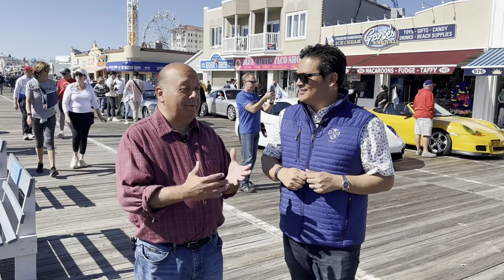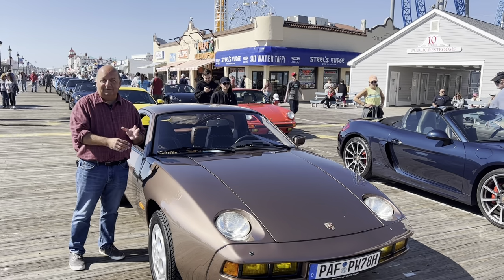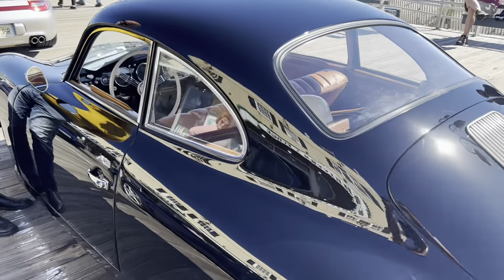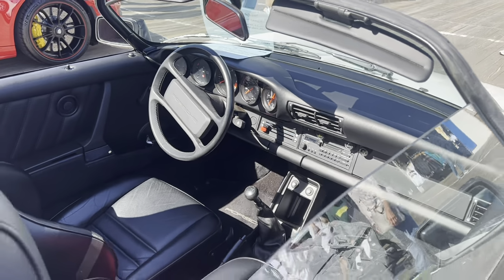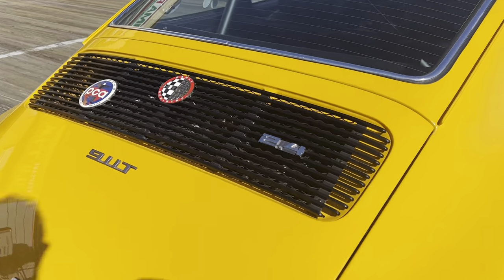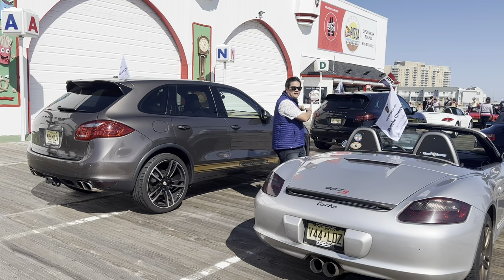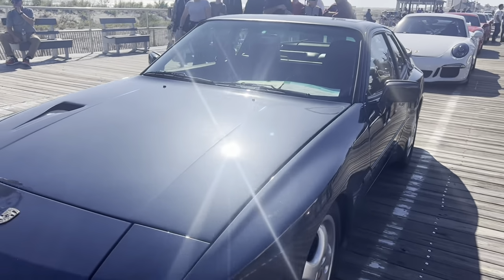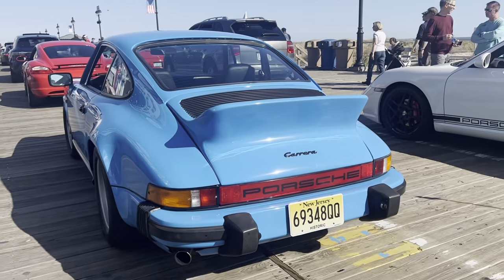Over 360 Porsches at the 2022 Porsche Boardwalk Reunion: We Highlight Favorites!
The third annual Boardwalk Reunion, hosted by Zones 1 and 2 of PCA, had nearly 400 Porsches parked on the boards in Ocean City, New Jersey. We highlight 13 of our favourites and filmed all of the Porsches driving onto the boardwalk in the morning.

7:13 - Watch all the Porsches drive onto the boardwalk.